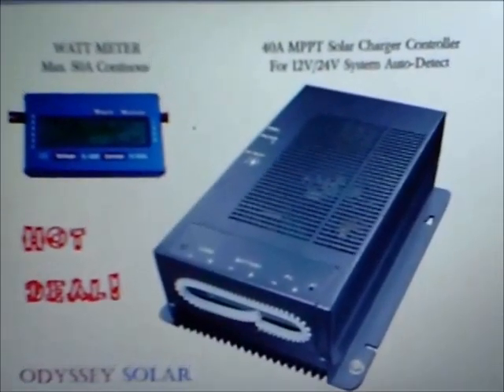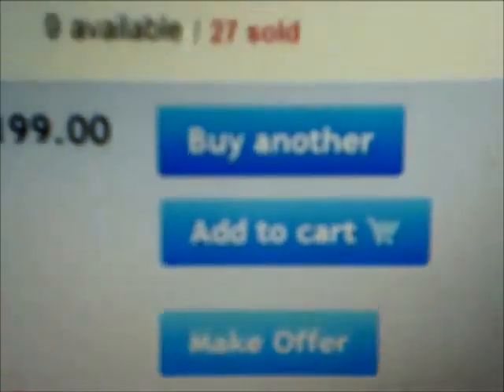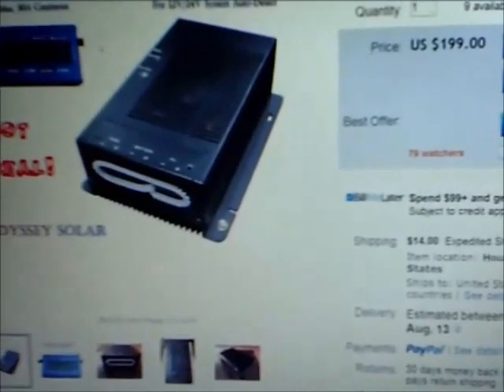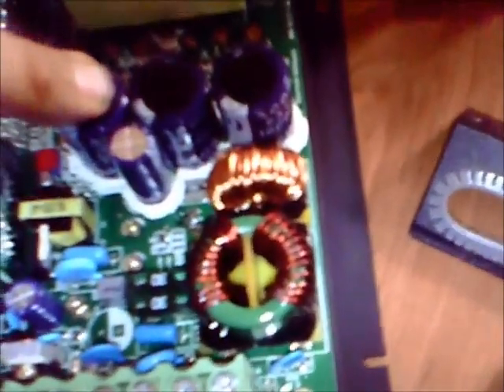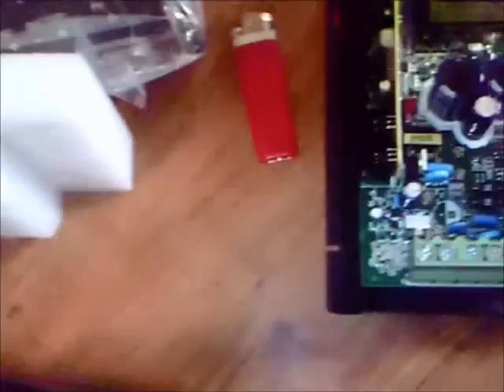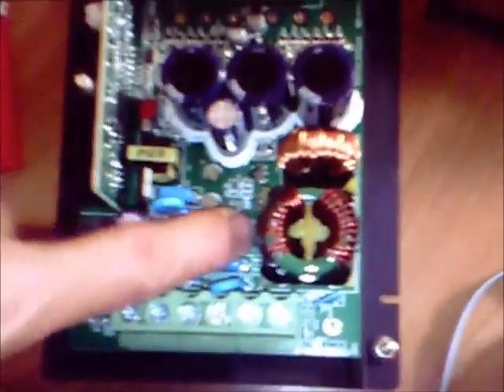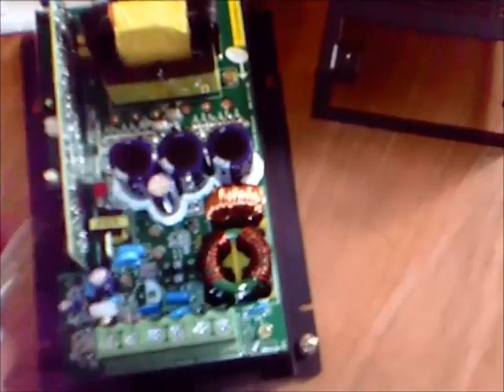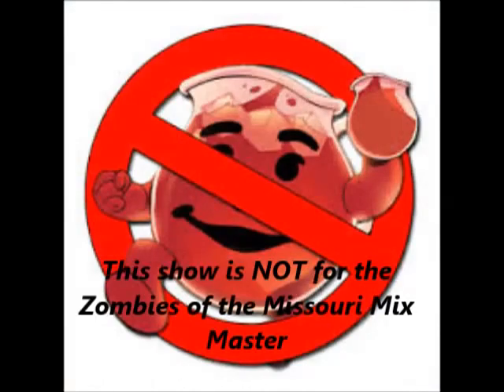MPPT charge controller 40 Amp solar, better one below in description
LOOK Found and installed a MUCH better MPPT for a little more but it does 5x the conversion and never fails! USA PRODUCT, AFFORDABLE and SUPPORTED!!

1.High converting efficiency higher than 97%for minimizing energy loss

2.Build-in MPPT tracker for optimizing the power transformation

3.Reversed current protection for preventing equipment damage

4.Automatic battery temperature compensation for long-term reliability

5.Capable of selecting different charging mode for various type of batteries

6.Capable of connecting additional DC load for wider applications

7.Three stage charge control system(bulk,absorption, and float mode)with temperaturecompensation
8.LED indicators display charge status in real time

9.Pulse width modulation(PWM)topology combined with a multi-stage charge control algorithm leads to superior charging and enhanced batteryperformance